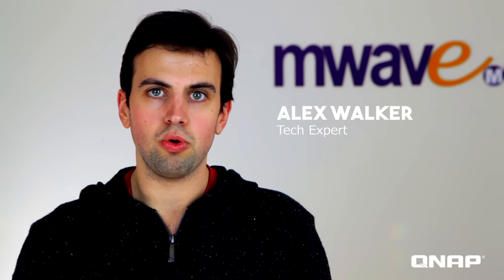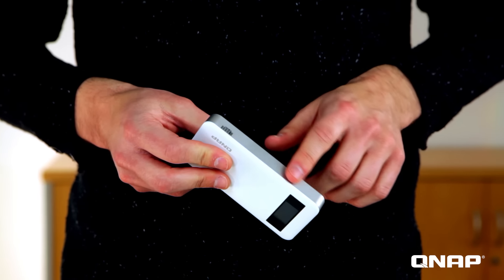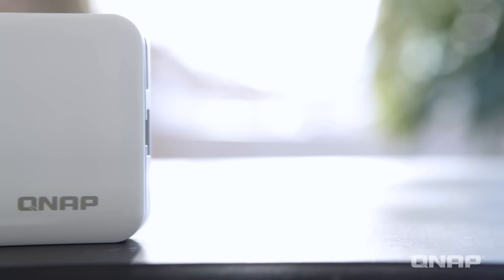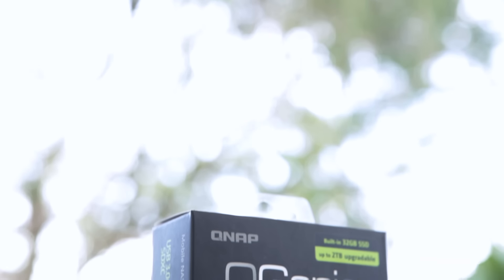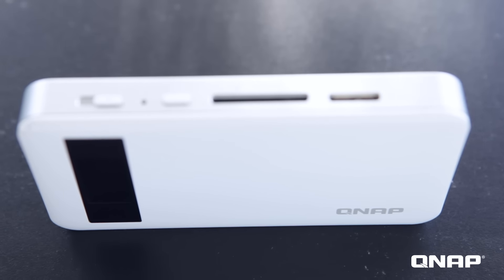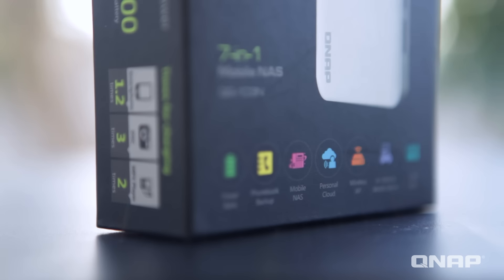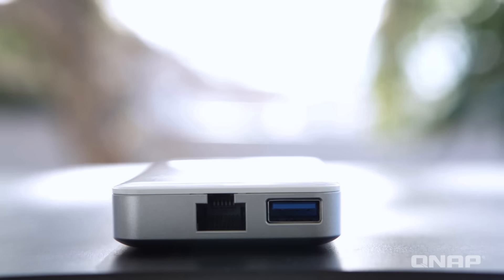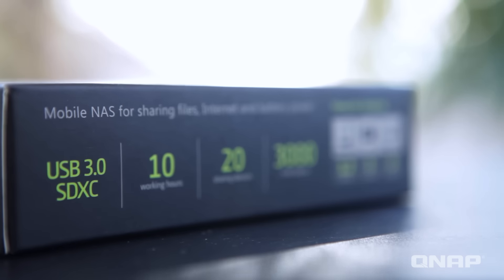QNAP QGenie 7-in-1 Power Bank with Mobile NAS - Mwave.com.au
QGenie is a power bank that can charge your mobile devices, coupled with a mobile NAS function to centrally store your photos, music and files. With QGenie, you can create a personal cloud for convenient remote file access and sharing on the go. QGenie also enables you to easily back up and retrieve your phone book from mobile devices, share Internet access as a wireless access point (AP), and is ideal as an in-vehicle media center for streaming music to a car stereo from a Bluetooth-enabled mobile phone and playing various media formats across different mobile devices, allowing you to enjoy the utmost convenience when outside.

• Power bank
• Phonebook backup
• Mobile NAS
• Personal Cloud
• Wireless AP for IP sharing
• In-vehicle media center
• USB 3.0 SSD (32G)